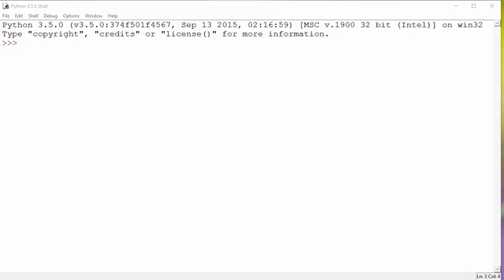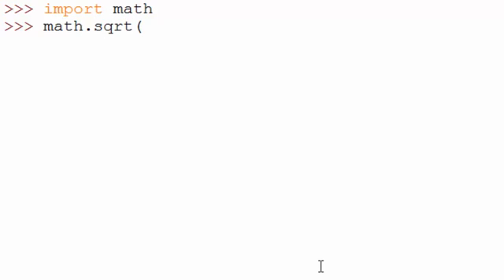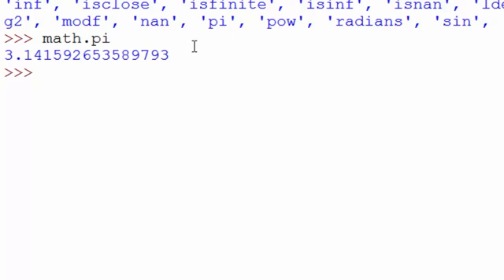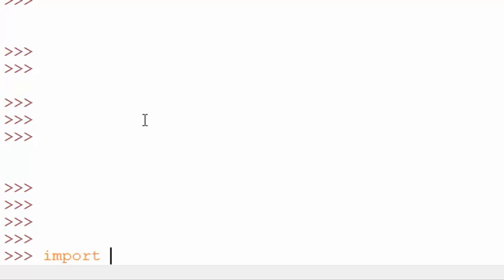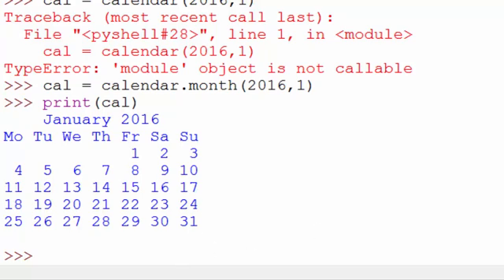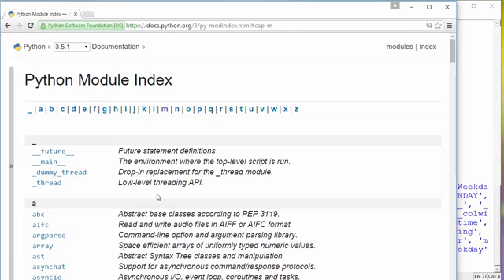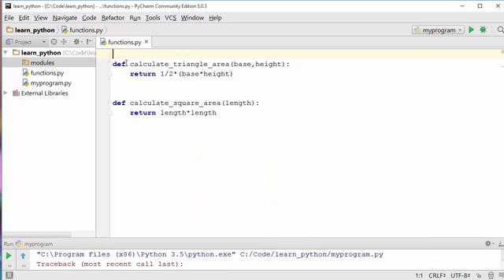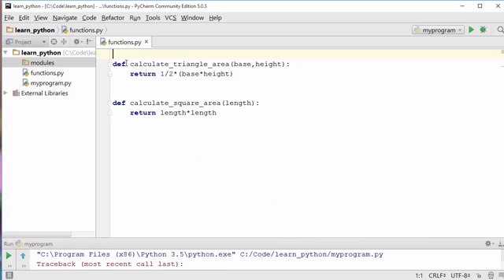12. Modules [Python 3 Programming Tutorials]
In this python tutorial, we will cover “modules”. We will learn what are “modules”, how to use it, find the list of all modules and how to write a “custom module”.

Topics that are covered in this Video:
0:00 Introduction of modules
1:13 Math module
1:47 Find functions in the module
3:34 calendar module
5:06 List of all python modules
5:58 write a custom python module
9:24 sys module